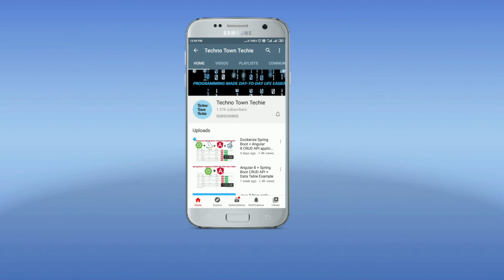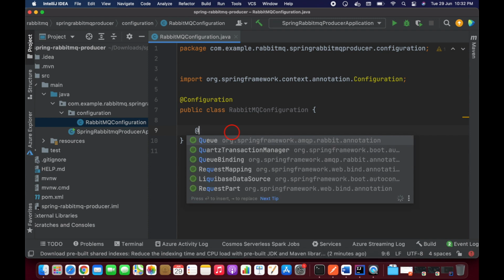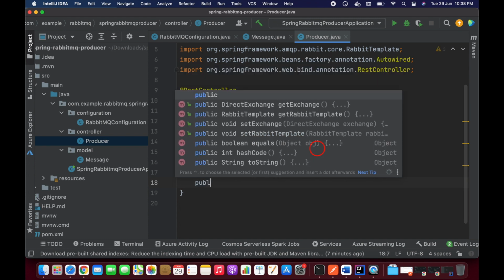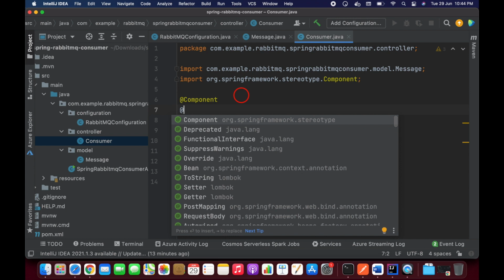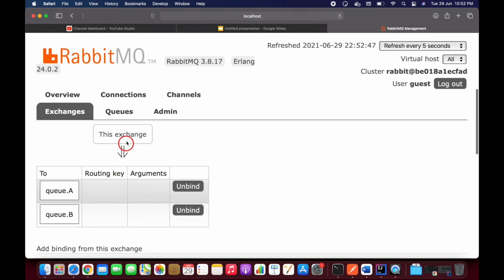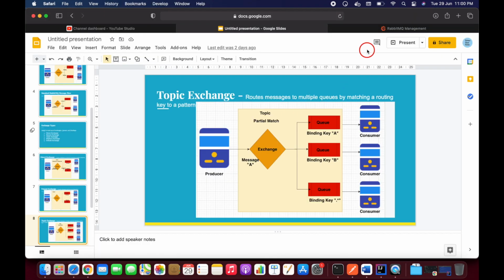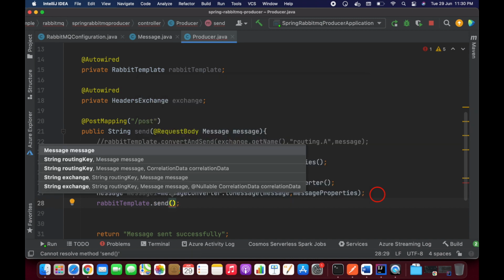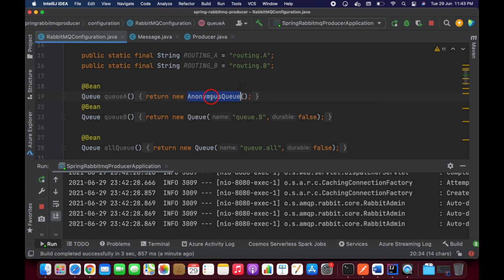Spring Boot + RabbitMQ Publisher & Subscriber Example | Implement All RabbitMQ Exchange Types | AMQP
You will learn how to integrate spring boot with RabbitMQ and how to implement below mentioned all the exchange types.
1. Direct Exchange
2. Fanout Exchange
3. Topic Exchange
4. Headers Exchange
5. Default Exchange